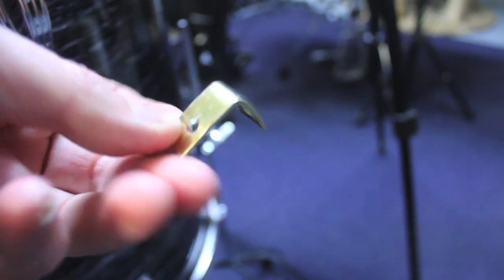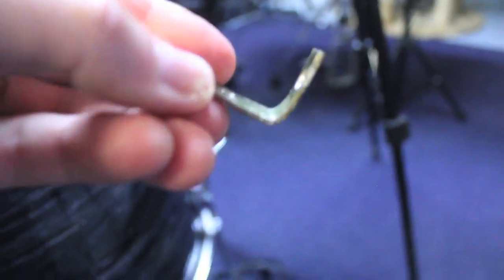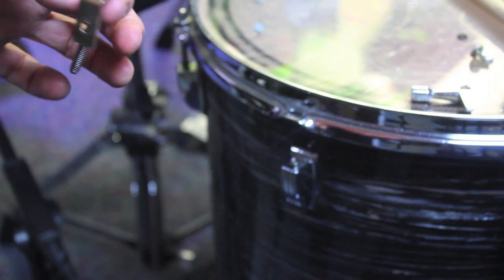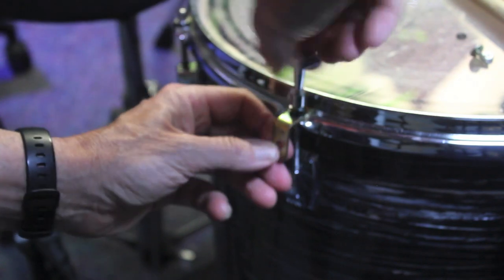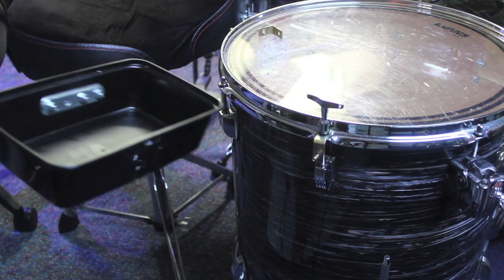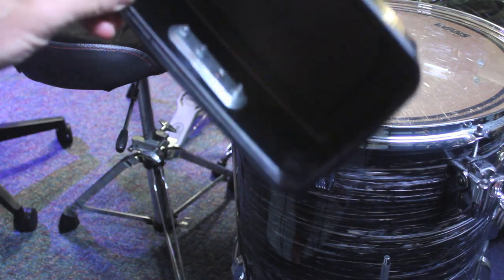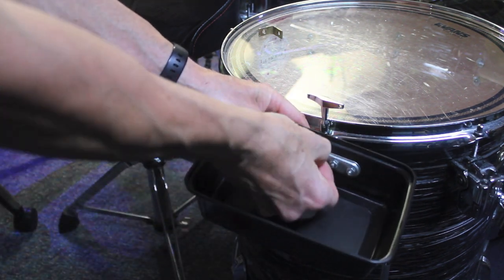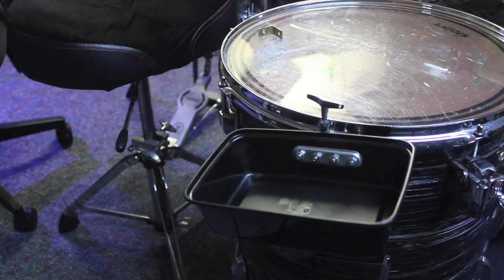DIY - Cell Phone Holder for Drum Set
I thought I'd share a quick and easy solution to keeping your cell phone nearby while playing drums, especially when playing live. I hate sticking my phone into my stick bag or leaving it on the floor. With this mounted tray, your phone is visible at all times. You can grab it quickly to check a tempo or have a set list visible.
Link to 1" corner brace